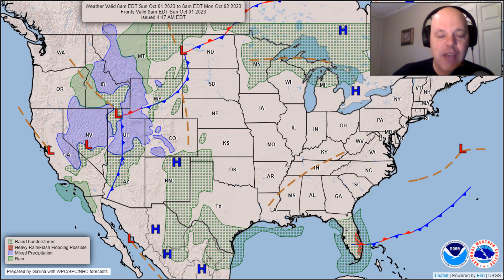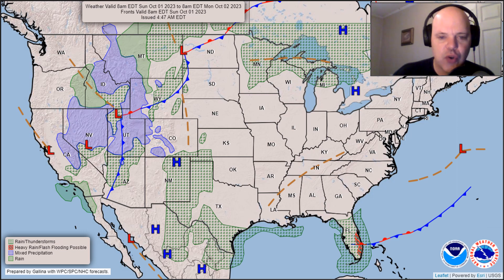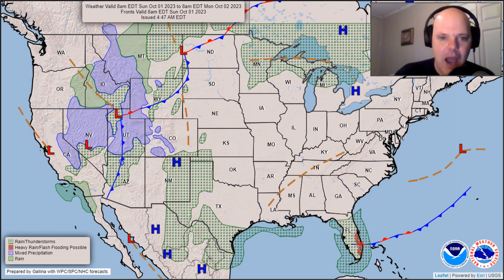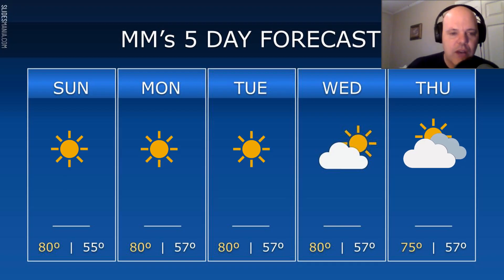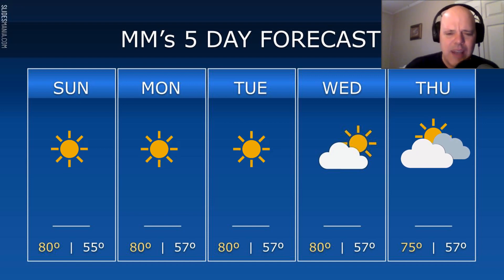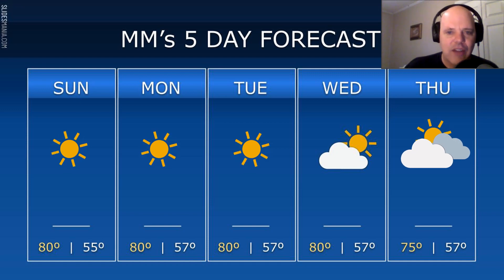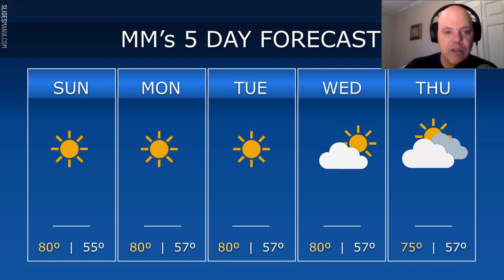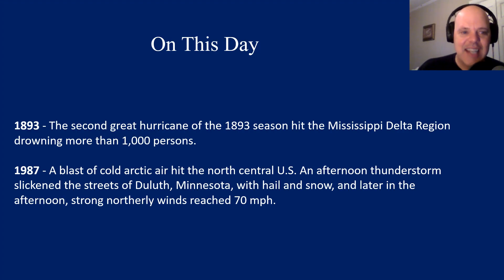MM's Sunday 5-Day for October 1, 2023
Forecast for the Cumberland Plateau region of TN